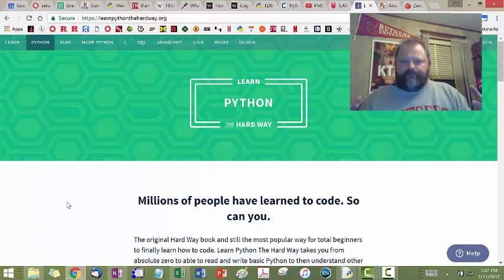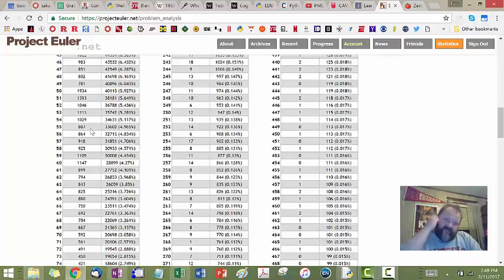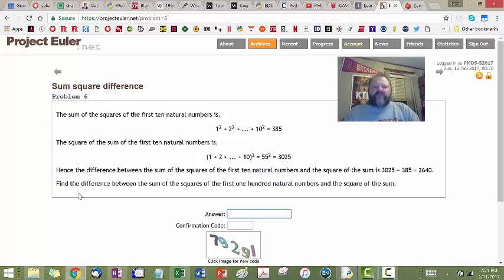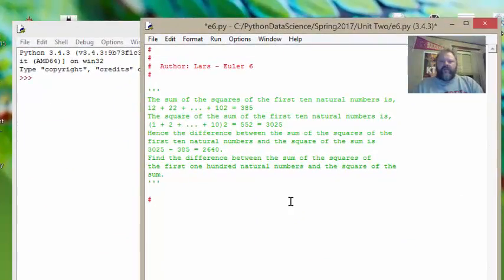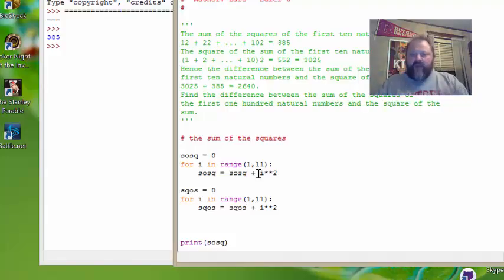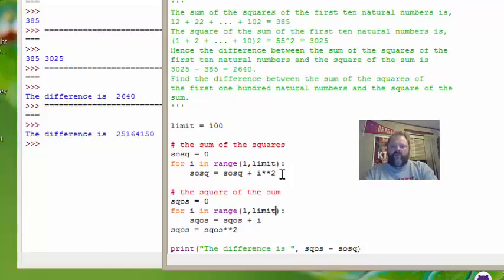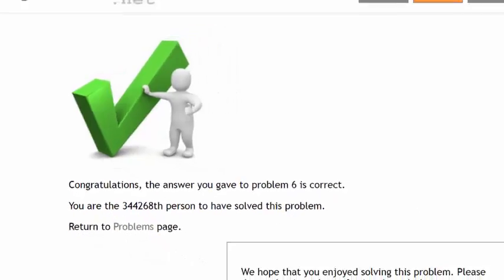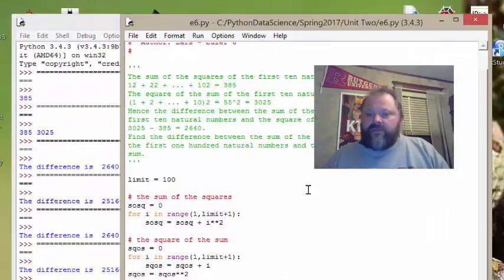PMDS Unit 2 3 Spring 2017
Taking our skills and solving a problem - Project Euler #6